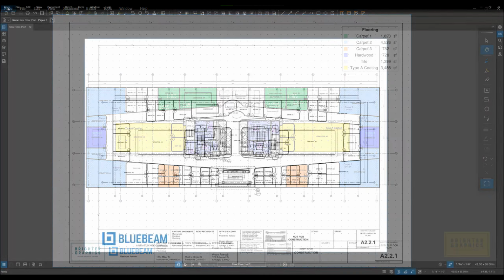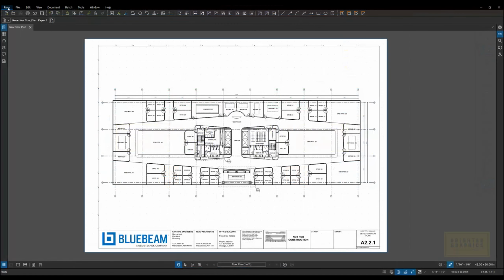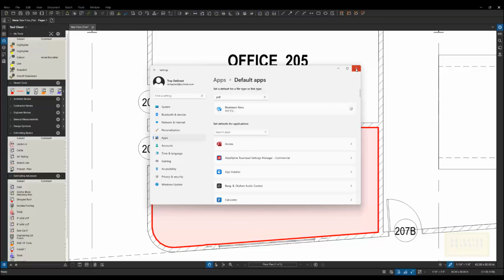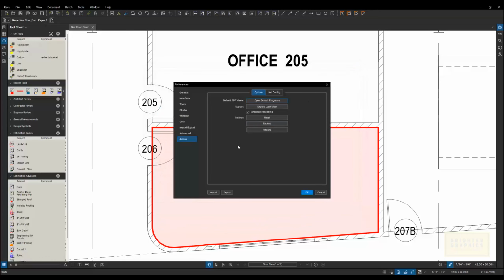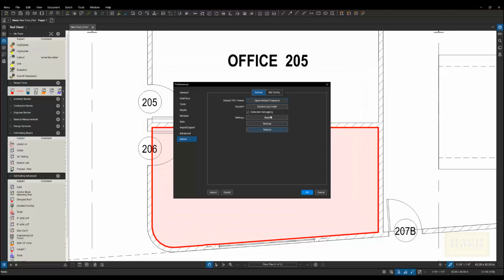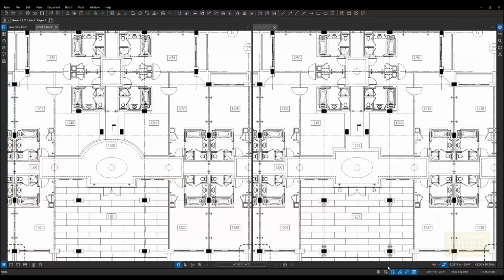Revu Netconfig Preferences: Everything you need to know - Brighter Graphics' Revu Video Tutorials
The Admin Preferences also contain Revu's Net Config settings.